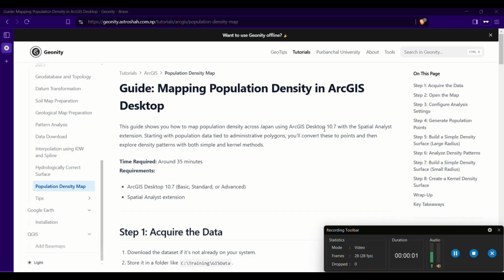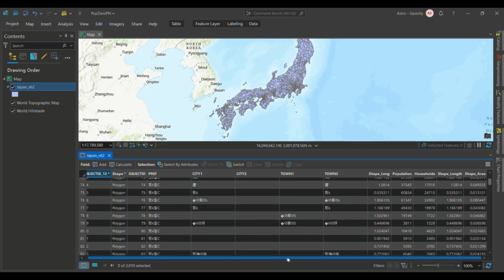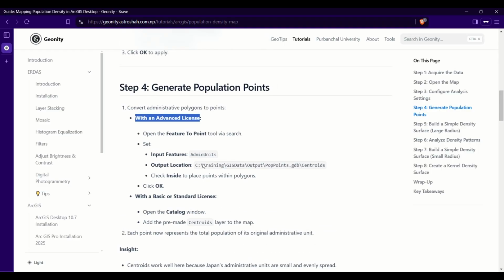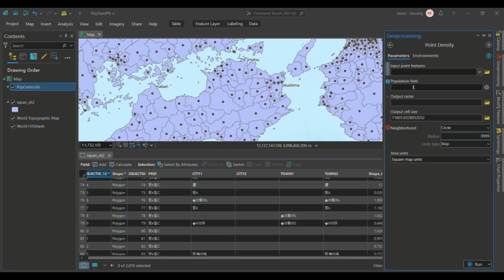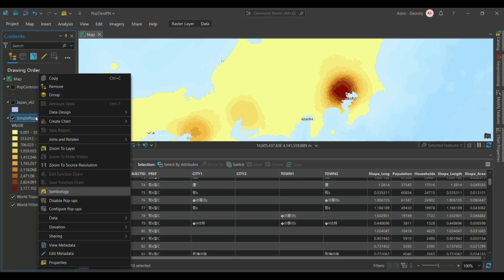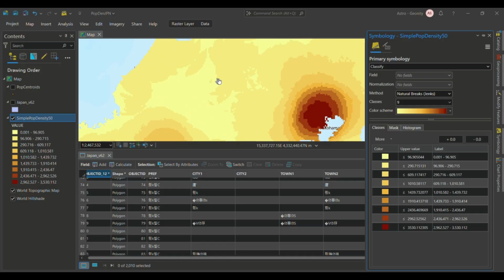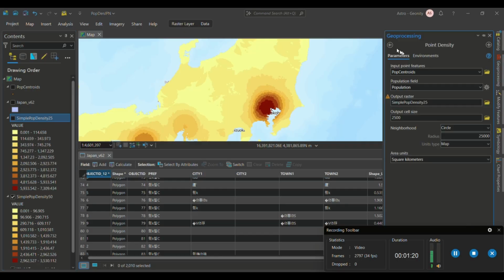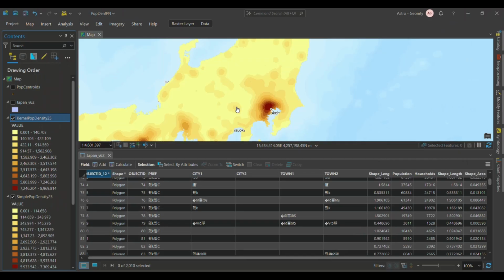Creating Population Density Surface using ArcGIS Pro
How to create Population Density Surface in ArcGIS Pro?